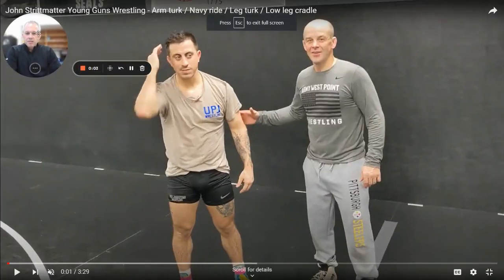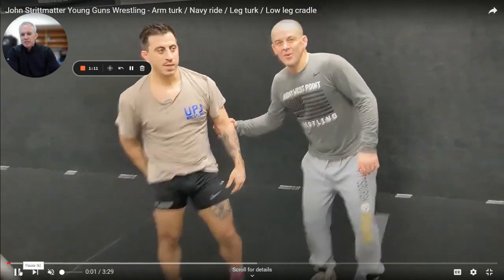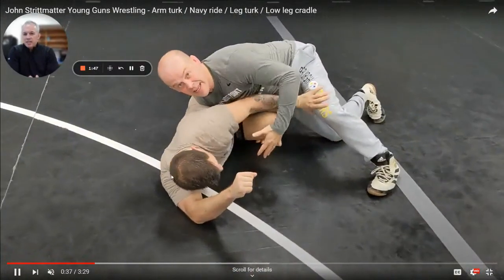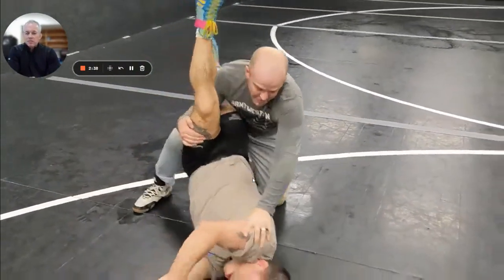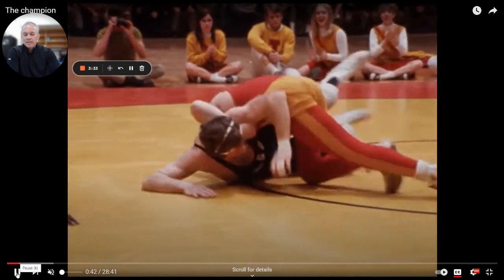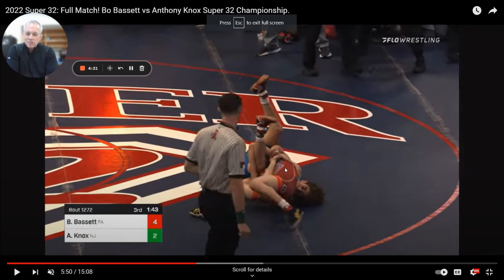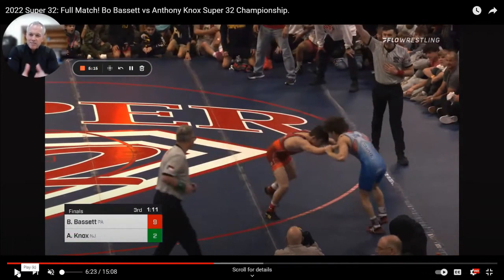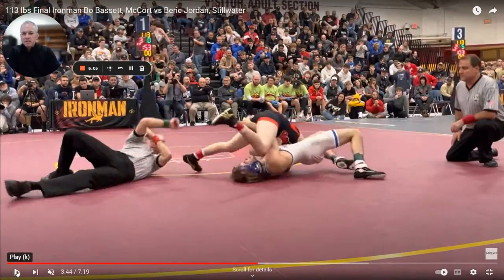Dan Gable - "Hips in Danger"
Watch John Smittmatter of Young Guns Wrestling show how to put your opponent's hips in danger with an arm turk and navy ride.  Then watch Dan Gable and Bo Bassett do it live.  Bonus story of Dan Gable when he was in his 50's!